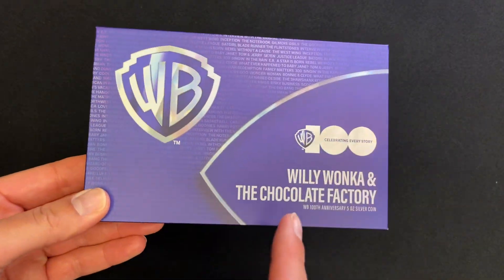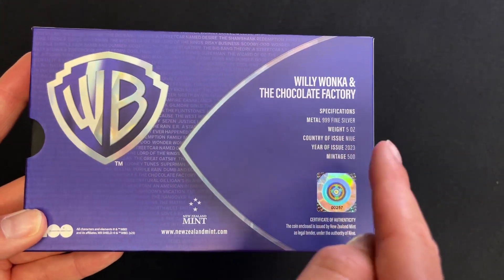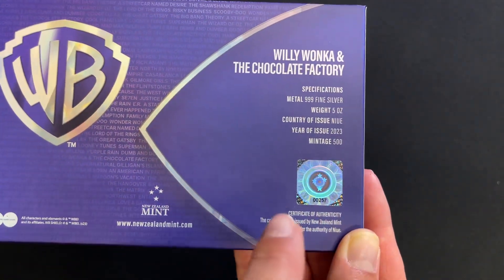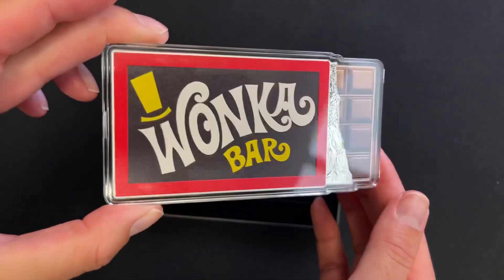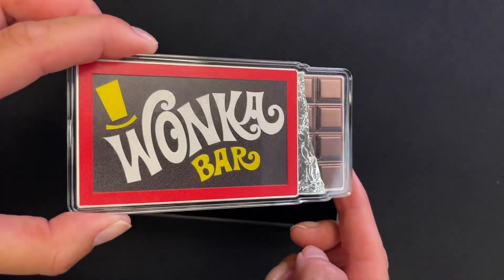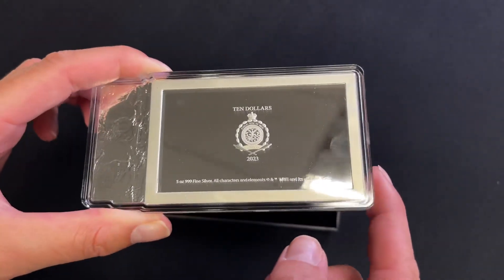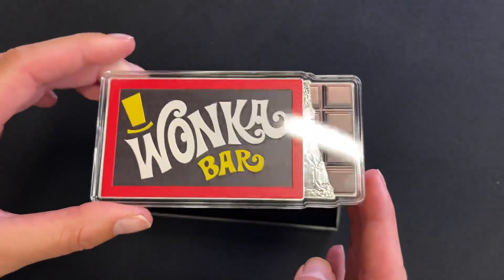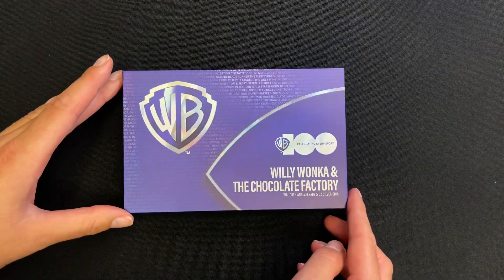WB100 Willy Wonka & The Chocolate Factory 5oz Silver Coin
Indulge yourself in the world of Willy Wonka! Celebrating 100 years of Warner Brothers, this whimsical piece is shaped and coloured to mimic the beloved Wonka Bar as seen in the classic 1971 movie. The design shows the bar partially unwrapped to reveal the chocolate inside, completed with stunning frosting to depict the foil and add some stunning contrast.

Struck from an impressive 5oz of pure silver (woah!), the obverse displays the Public Seal of Niue, confirming it is a legal tender coin. The worldwide availability is limited to just 500! You’ll need to act fast as once these coins are gone; they’re gone for good!

Consumer Products, each mouth-watering coin is held inside a protective anniversary-themed box. A Certificate of Authenticity along with the coin’s unique serial number is also provided. It’s truly a sweet package!

Rediscover the delicious magic of Willy Wonka today